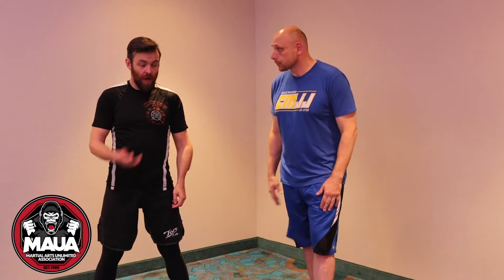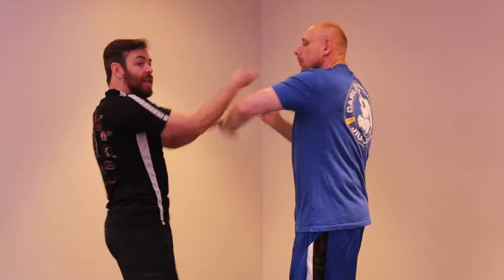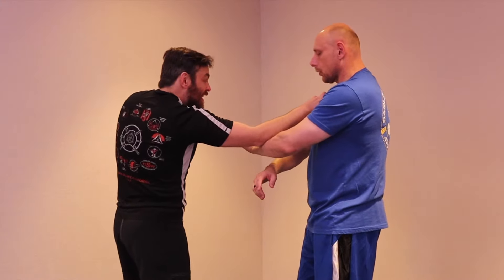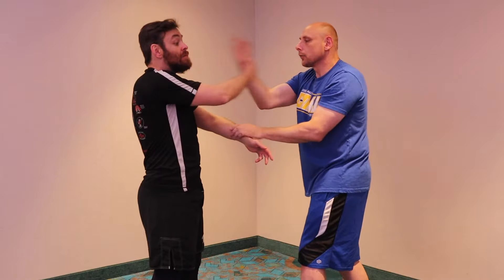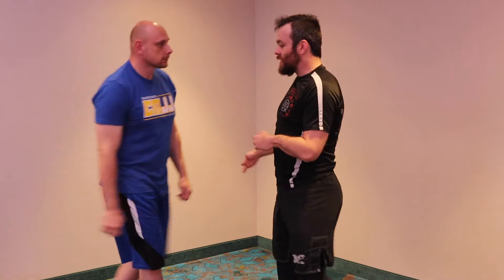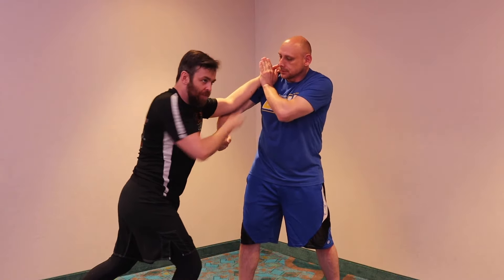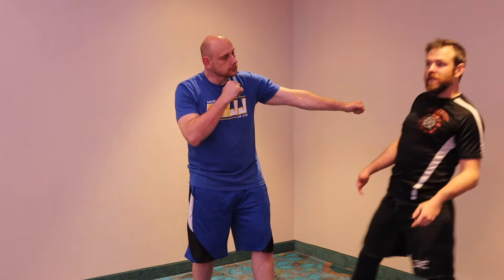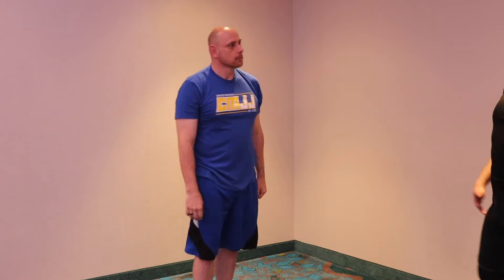Learning How I Can Apply JKD Into My Sparring | ft Sifu Ed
In this video, Jeet Kune Do Instructor Sifu Ed Stahl from Metrolina Martial Arts answers my question on a Trapping Drill that I learned from Sifu Ron yet had a question about.   Besides asking about how to work this drill, I also wanted to get some tips as to how I can apply this drill into my kickboxing sparring.  This drill is done from within Bruce Lee's Jun Fan Jeet Kune Do.

Ed Stahl - Is a certified Jeet Kune Do Instructor under Sifu Ron Balicki, which follows the Bruce Lee/Dan Inosanto Lineage.  He is a 3rd Degree Black Belt in the Degerberg Blend Martial Arts System, a Black Belt in American Combat Kickboxing, a Red Glove in the Savate, a Black Sash in Muay Thai, and a Purple Belt in Brazilian Jiu-Jitsu under Professor Carlos Machado.

JD Olsen - is a certified Master Instructor in Combative Weapon Arts and Progressive Kali Systems under the Martial Arts Unlimited Association, as well as a certified Filipino Kali instructor under Guro Ron Balicki.  JD is a 4th Degree Black Belt in TFC JuJitsu, Shori Te Karate, as well as All Japan Submission Fighting.  JD is a 3rd Degree Black Belt in Aikido, 2nd Degree Black Belt in Submission Arts Wrestling, 2nd Degree Black Belt in the Degerberg Blend Martial Arts System, and a 1st Degree Black Belt in Tae Kwon Do and Greek Pankration.

Main Camera - Canon 90D
Main Editing Machine - Apple M1X MacBook Pro 16"